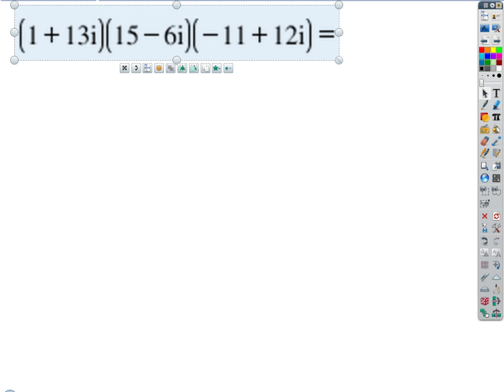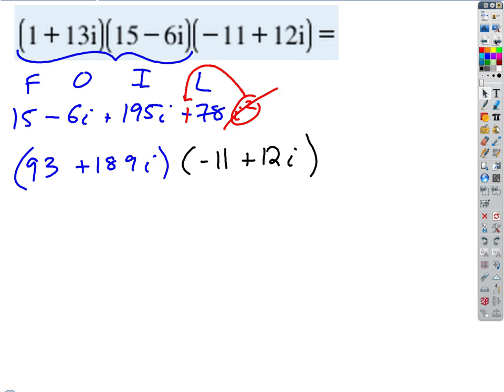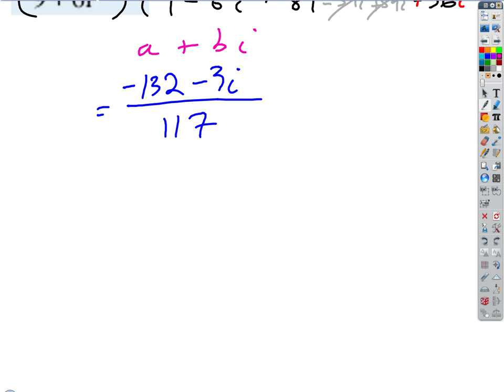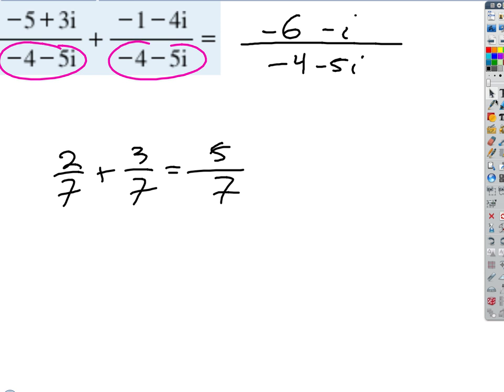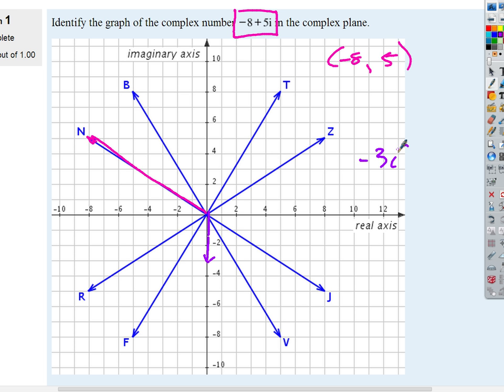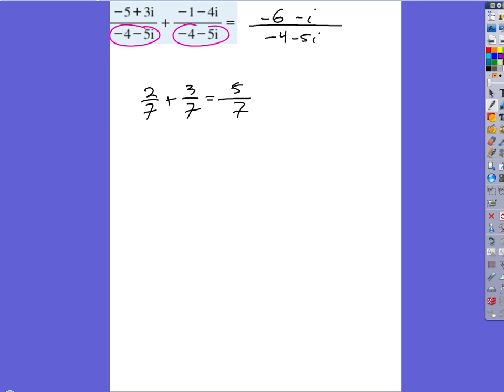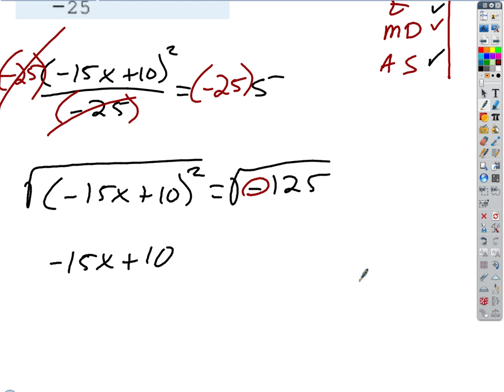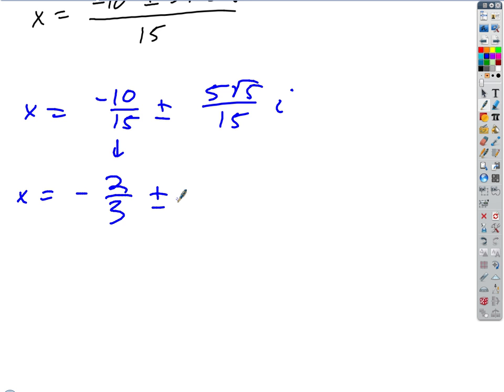5.4: Examples pt1